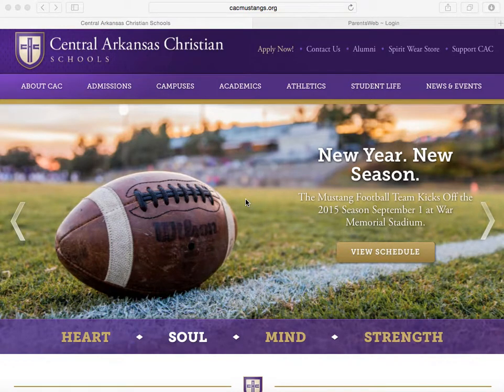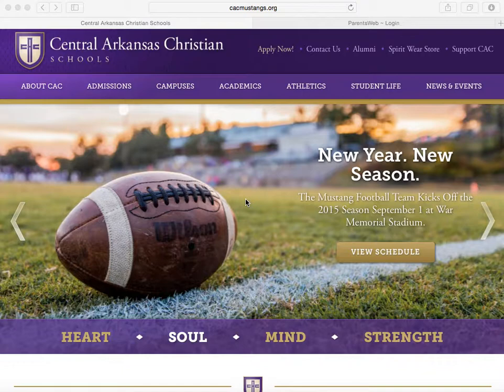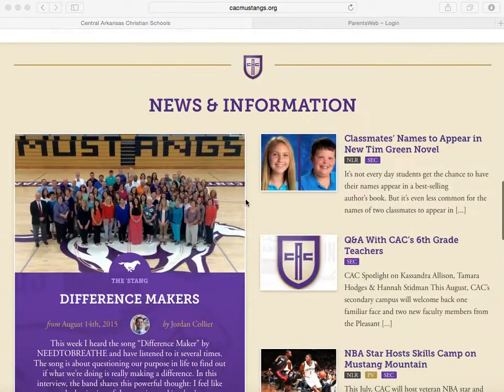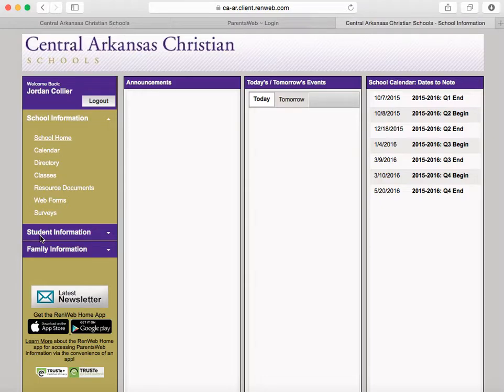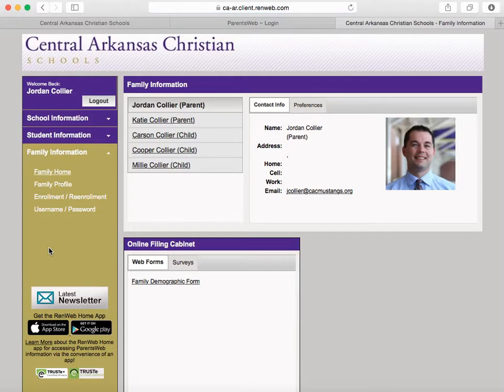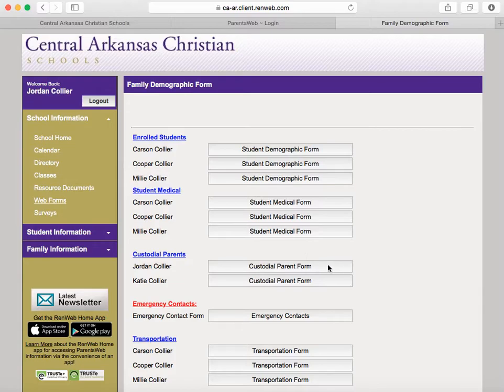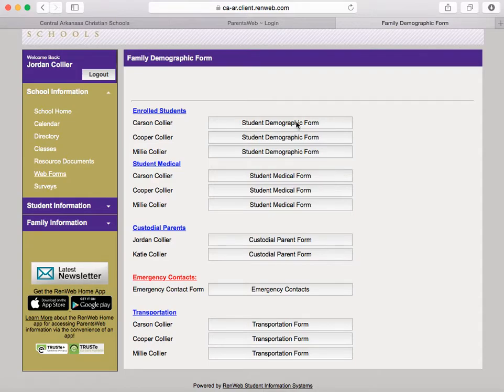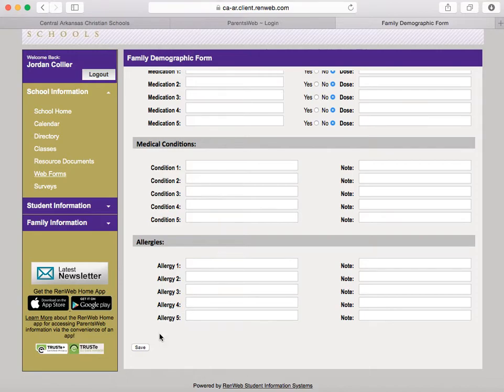RenWeb How-To Video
Step-by-step instructions to help you create your RenWeb account and update important information.